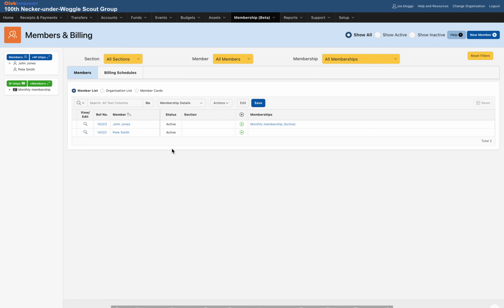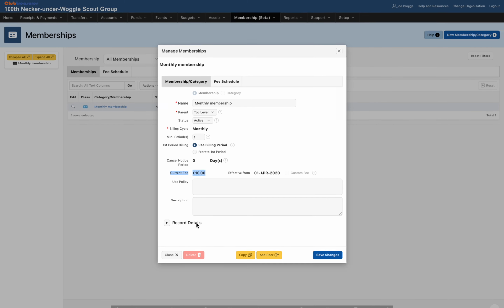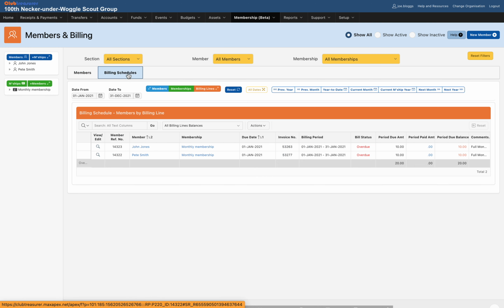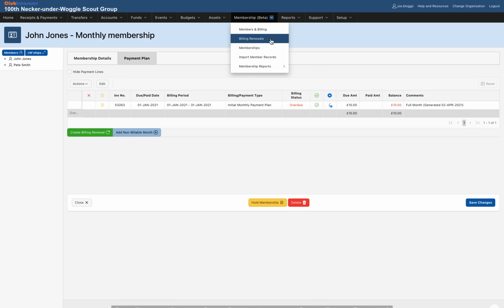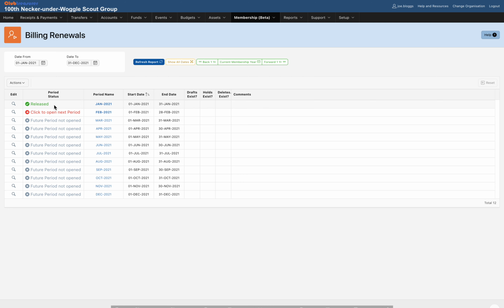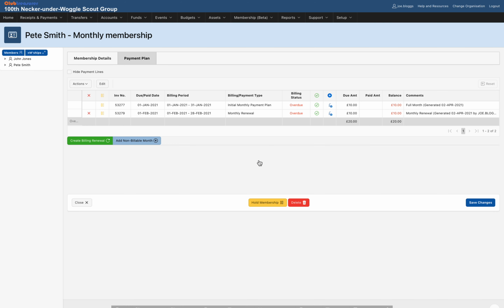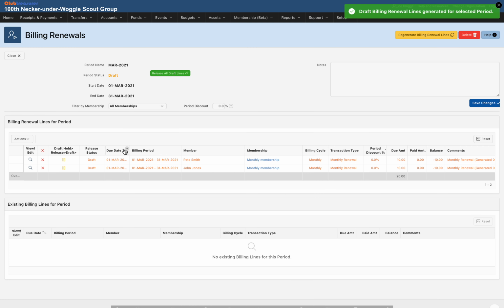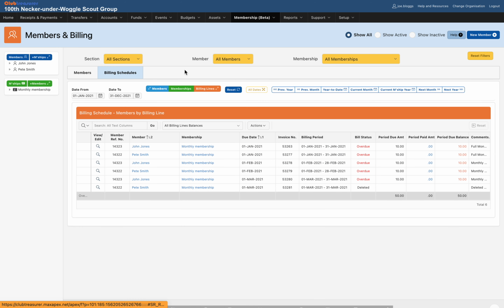Clubtreasurer - Monthly Billing Renewal Demo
This demo shows you how to create flexible, monthly membership billing renewals in Clubtreasurer.